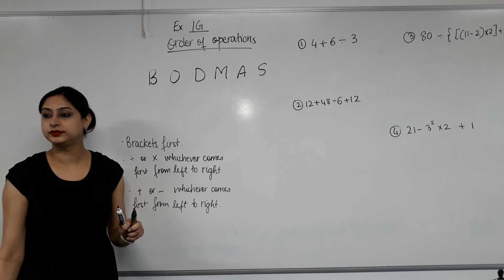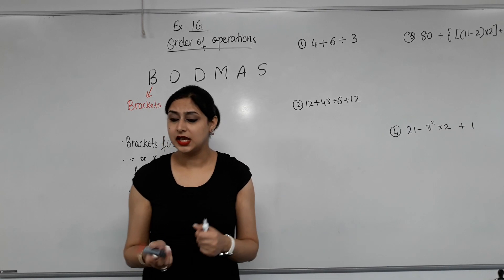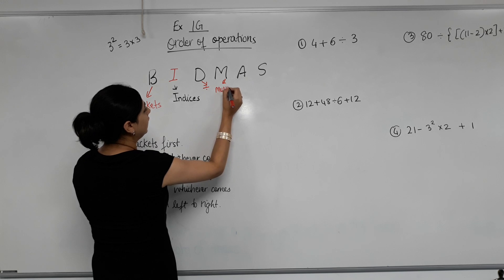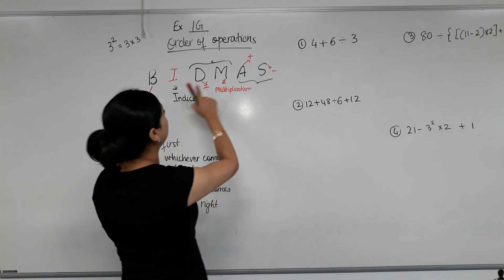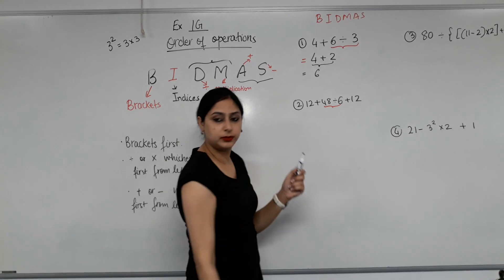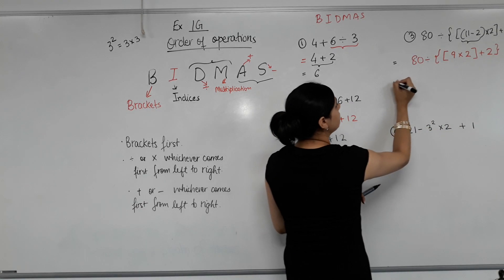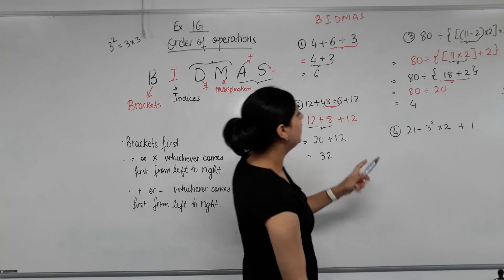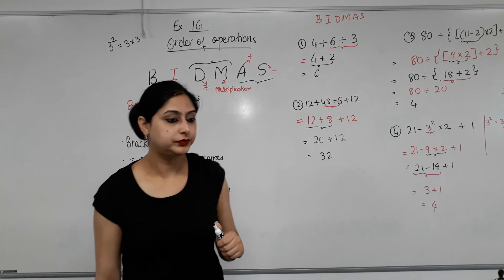BODMAS Made Easy!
This video covers the basics of Order of operations and the correct working out for students to show.